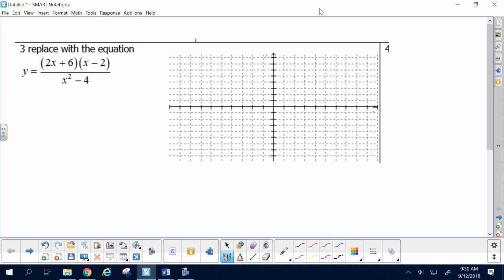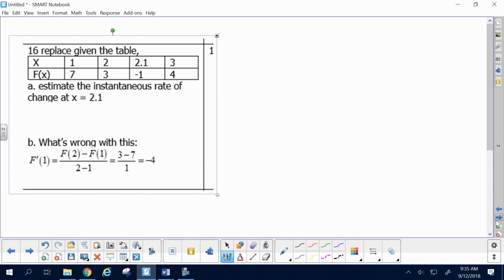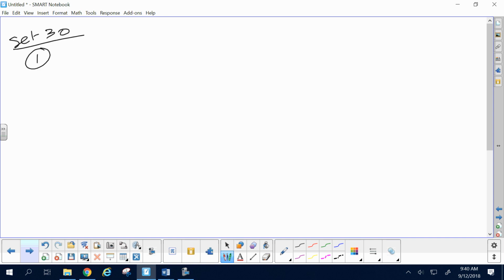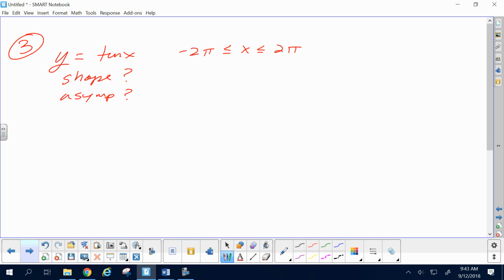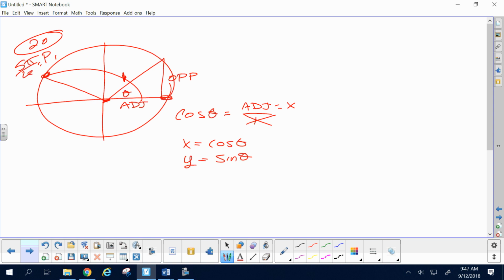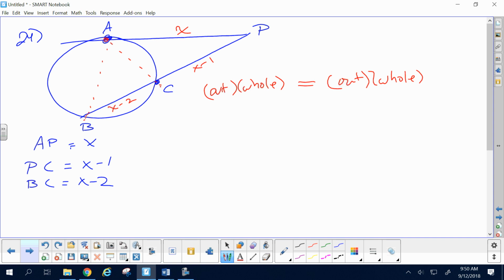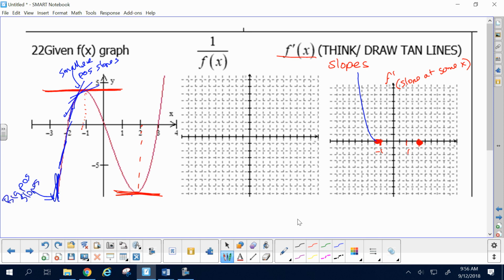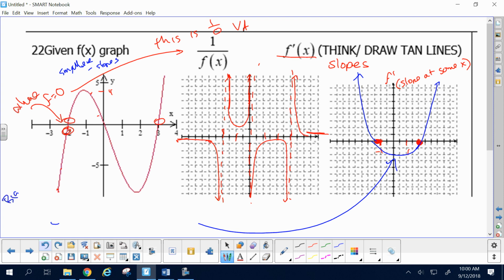ab 30 questions